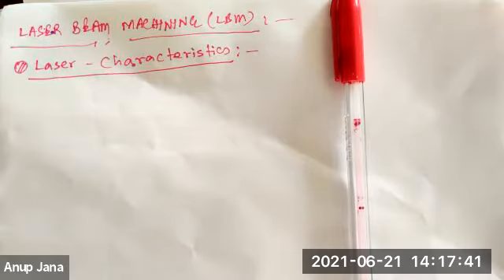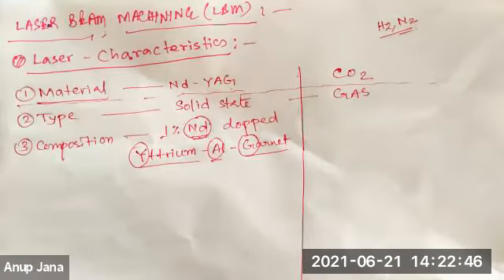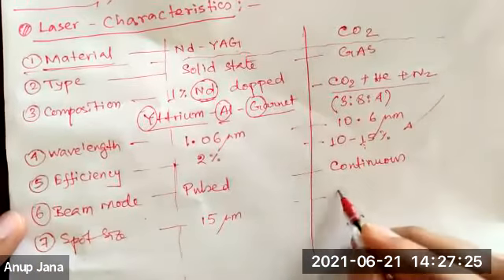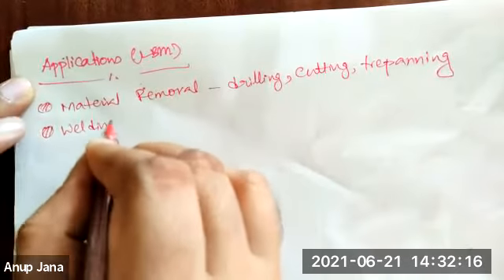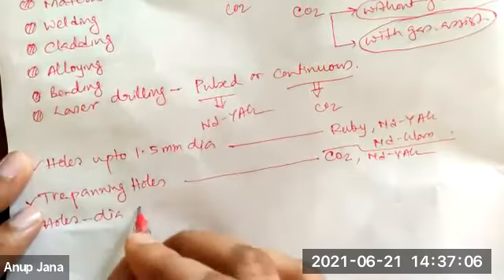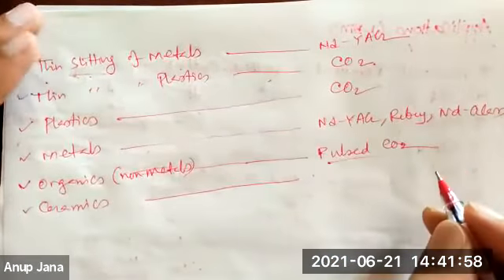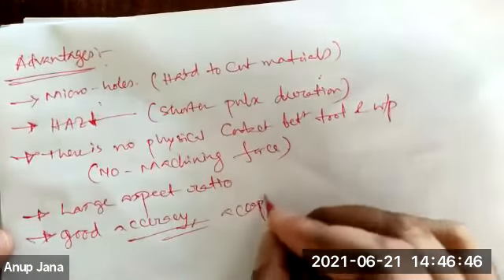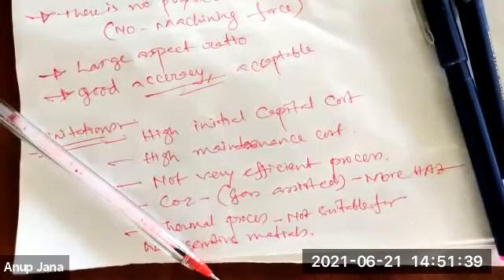21-06-2021 Laser Beam Machining Applications, Advantages, Limitations, Characteristics of Lasers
Laser Beam Machining Applications, Advantages, Limitations, Characteristics of Lasers